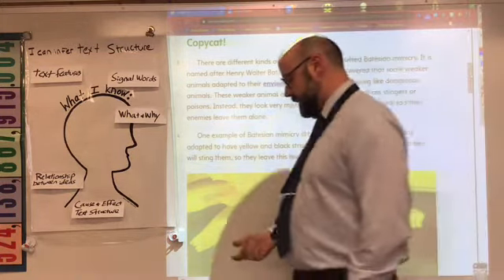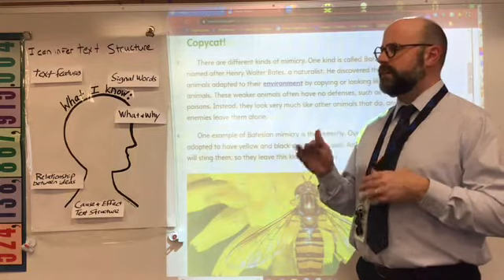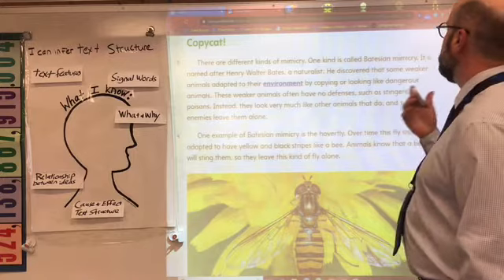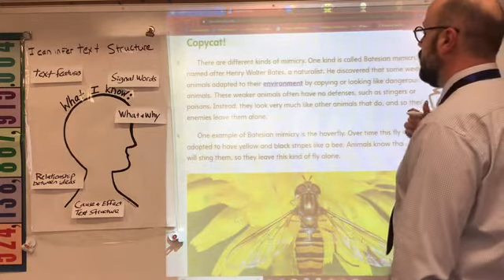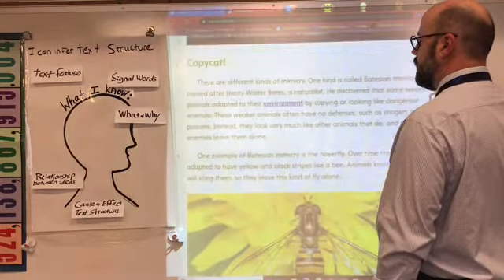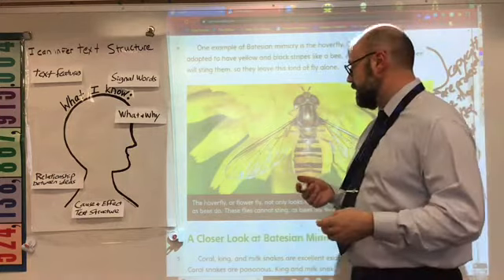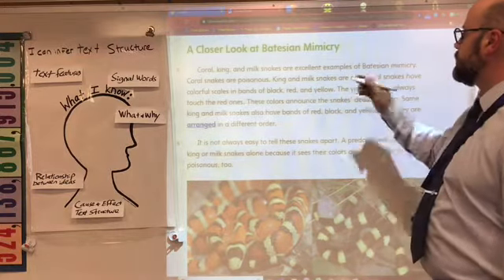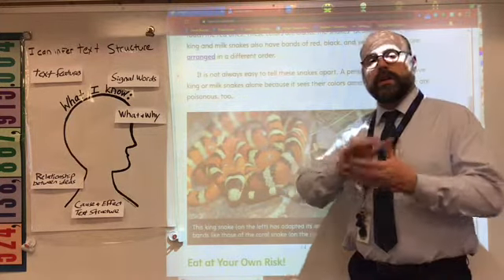Analyze Print Text Features